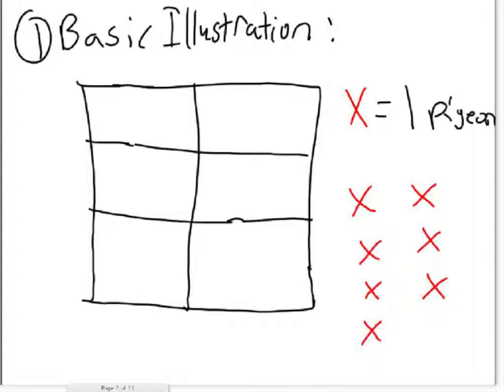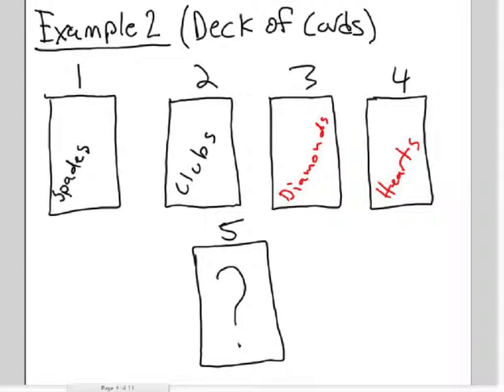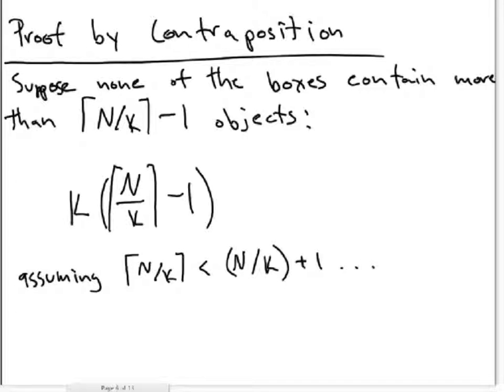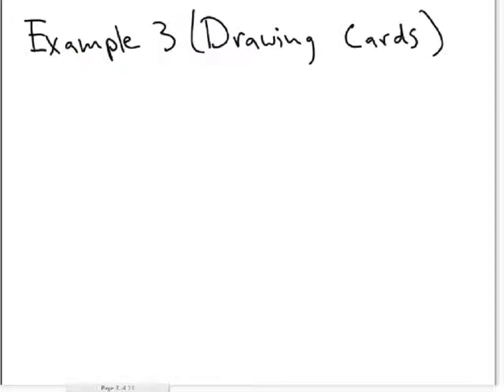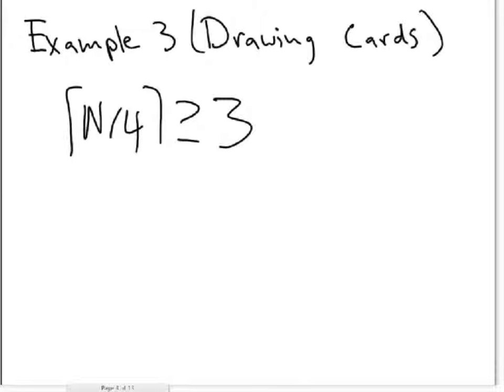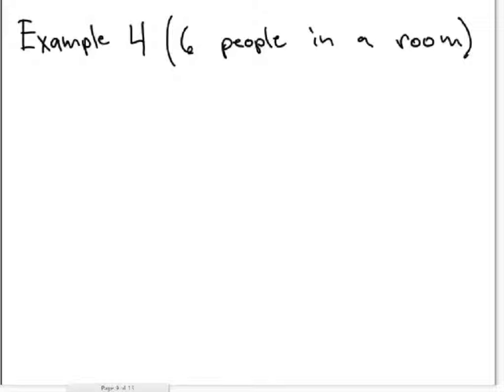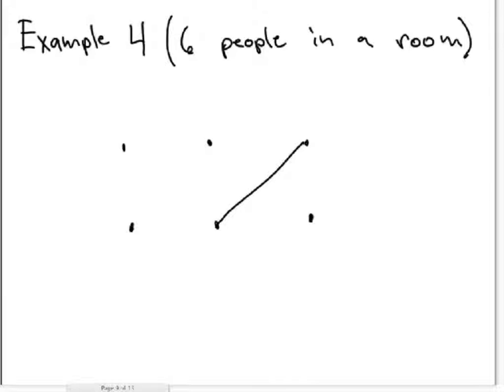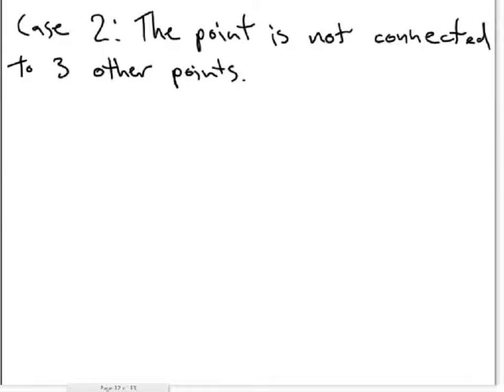Pigeon Hole Principle